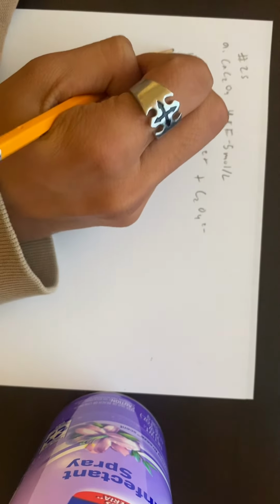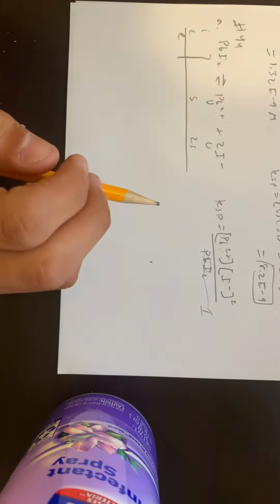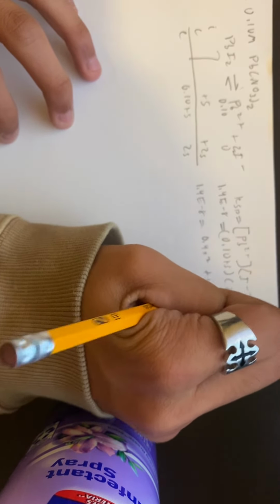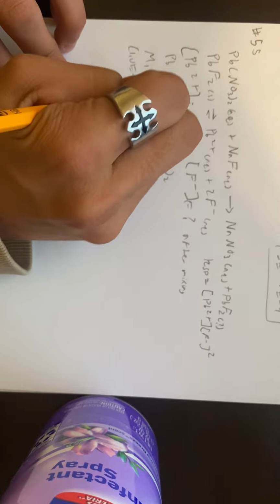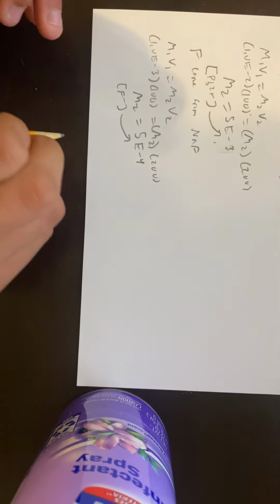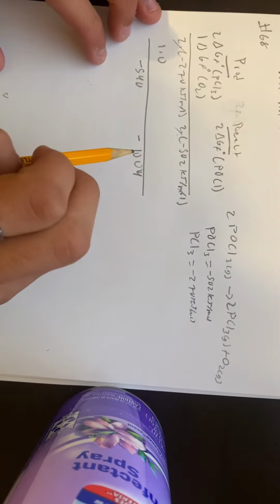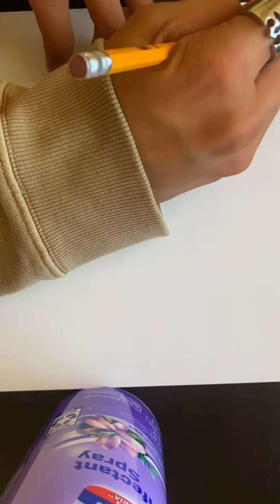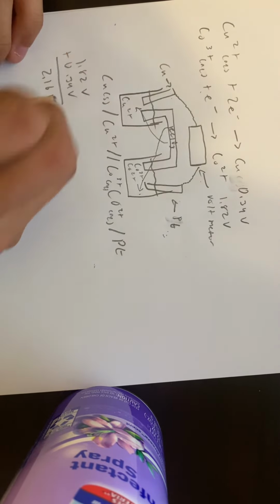Richard Castillo - Test 3 Extra Credit Video